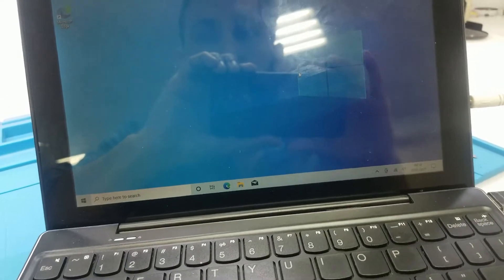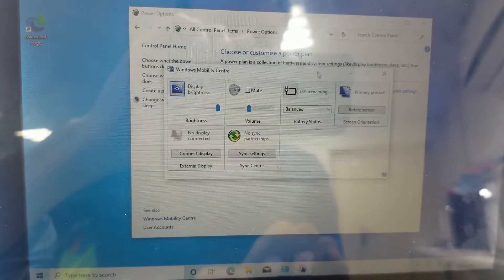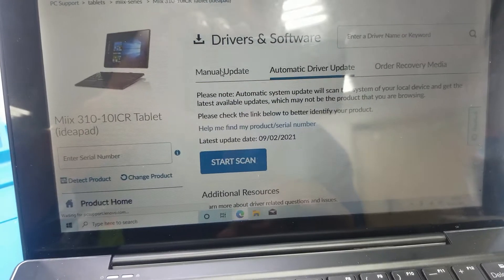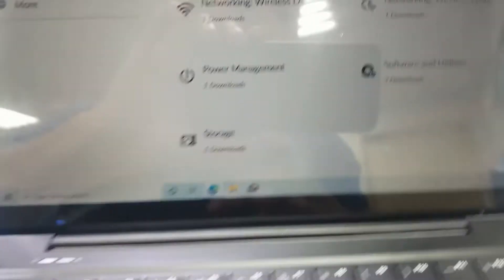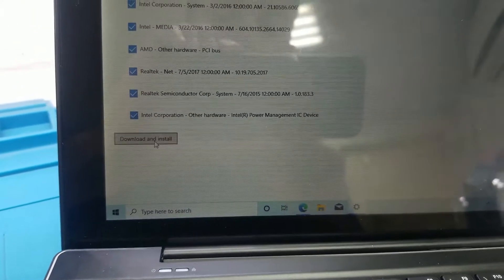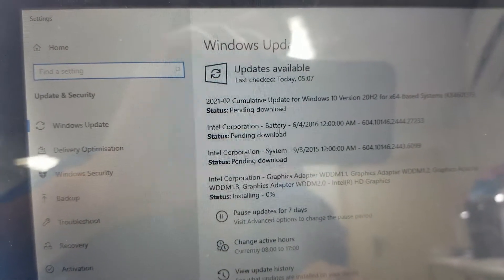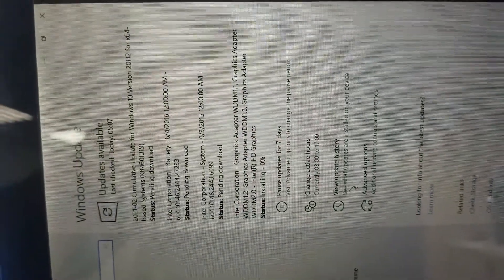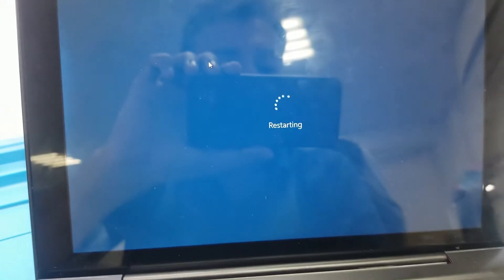Lenovo Battery Wont Charge, 0% Available Plugged In Not Charging, Battery Not Detected miix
Lenovo Battery Wont Charge, 0% Available Plugged In Not Charging, Battery Not Detected MIIX 300, 310 fix 2020 With Drivers only..

13" MacBook Pro A1708 Mid 2017 Battery Replacement *REMOVE TRACKPAD FIRST TO BE SAFE*2020 Urdu Hindi